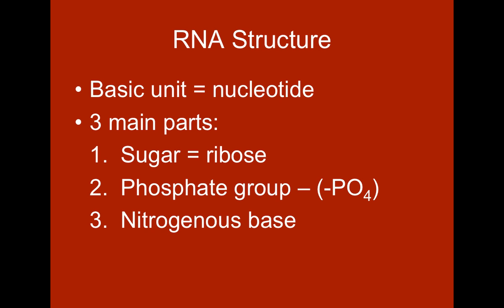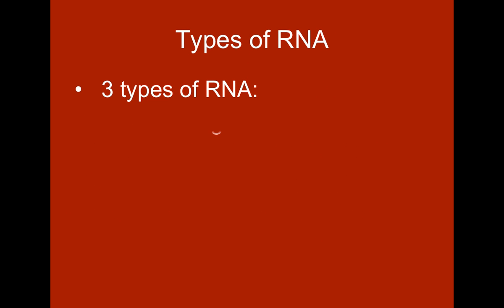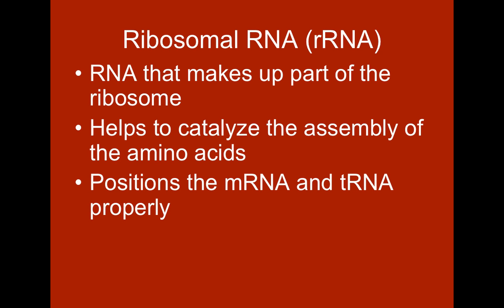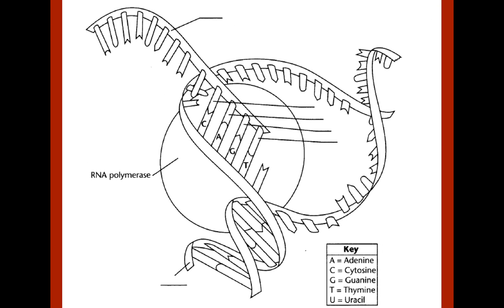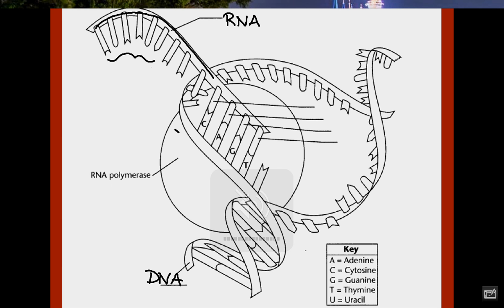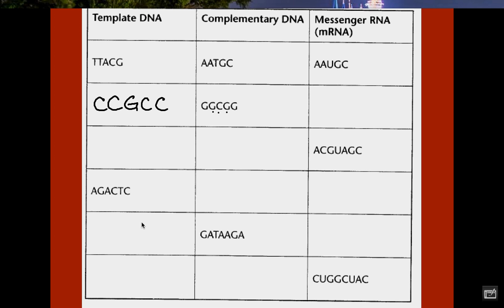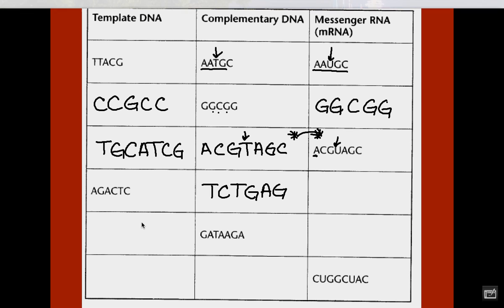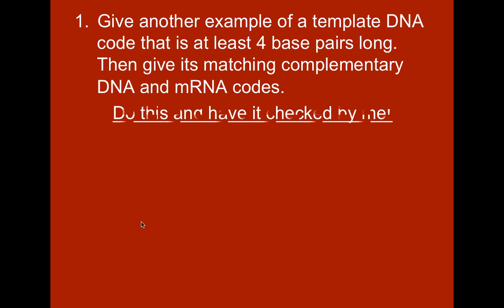Module 6 - Video 8 - RNA and Transcription